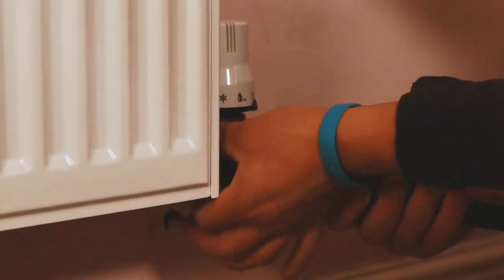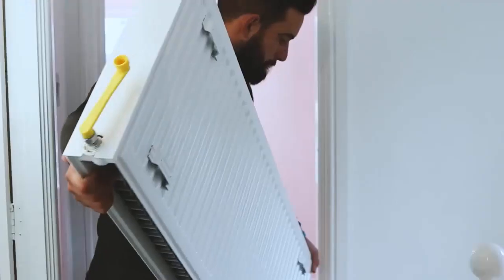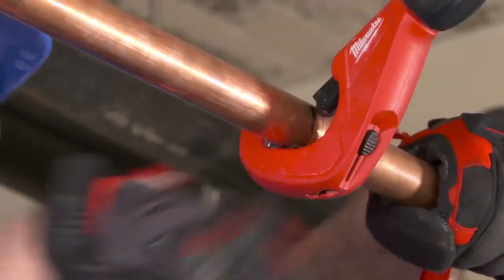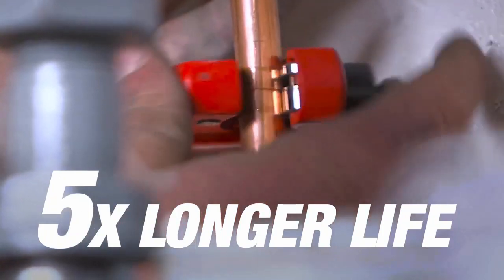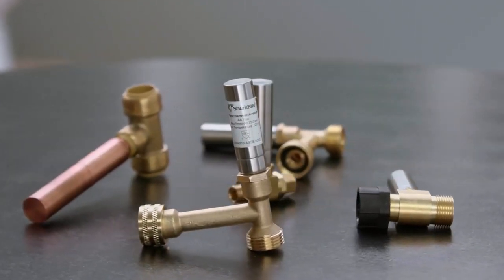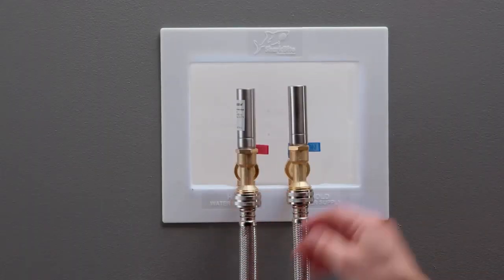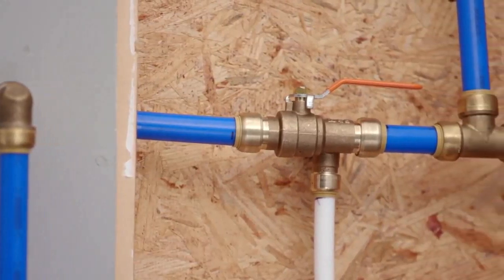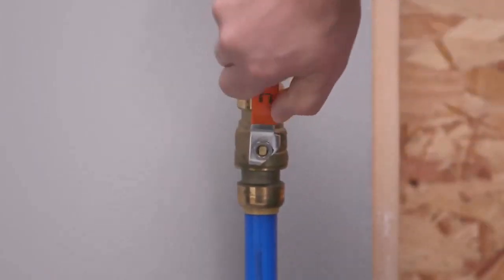10 PLUMBING TOOLS YOU NEED TO SEE 2021 AMAZON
10 PLUMBING TOOLS YOU NEED TO SEE 2021 LINKS:1.Plumb Thumbs 15mm & 22mm Radiator Capping Tool - Radiator Drain Down Tool
2.Milwaukee 48229253 Constant Swing Copper Tubing Cutter 16-67mm
3.Nerrad Tools NTJS1522 Jet Swet Pack, Multi-Colour, 15/22 mm
4.SharkBite 22630LF 1/2-Inch Residential SharkBite Water Hammer Arrestor
5.Albion Engineering 1018-G01 Ribbon Bead Nozzle for Dispensing Vapor and Air Barrier Sealants, Adjustable, 1/8" Thick x 2" to 4" Wide
6.SharkBite 25704LF Thermal Expansion Relief Valve, 3/4 in. x 1/2 in, Copper, PEX, CPVC, PE-RT, HDPE
7.iCRIMP IWS-1632AF Copper Tube Fittings Crimping Tool with 1/2,3/4 and 1-inch Jaw for ProPress Copper Fitting-Manufactured by IWISS
8.Rothenberger ROMAX TT Basic includingPlumbing 4 Jaw Set
9.Sevenmore 7.9 '' Adjustable Ratchet Wrench, 10 '' Adjustable Ratchet Wrench, Folding Handle, Dual Use Socket Wrench, Hand Tool
10.ROPUMP SUPER PLUS professional force pump cleaner. The optimum introduction tool for the removal of obstructions in basins, bowls, tubs and toilets, etc, using water pressure